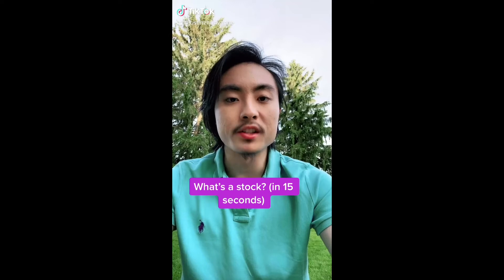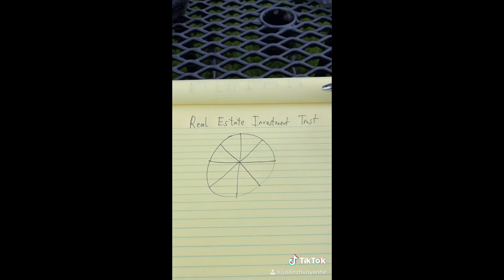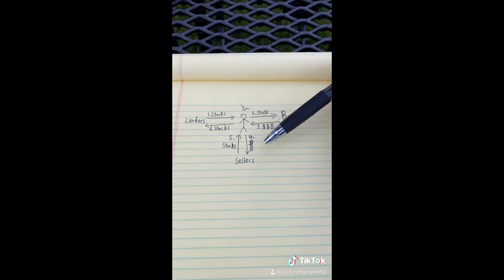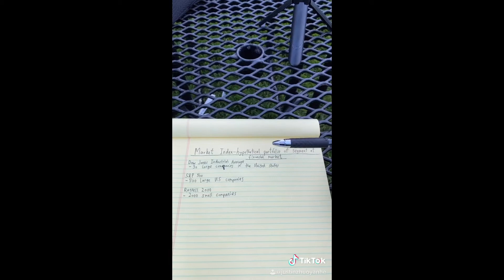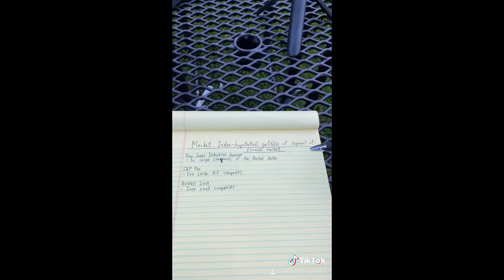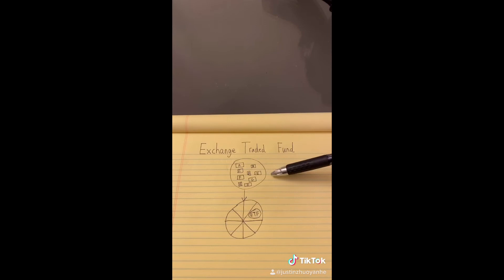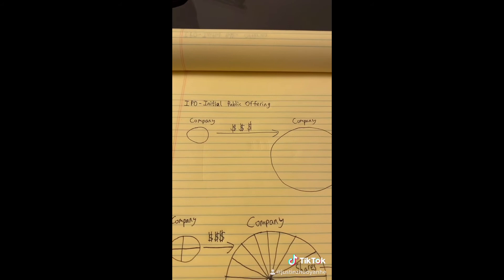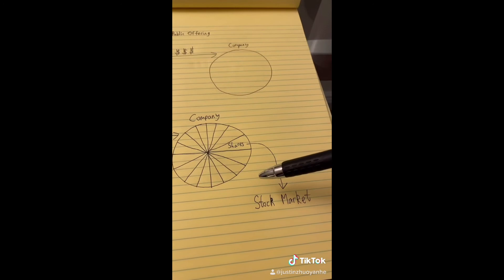Investing / Stock Market Basics (TikTok Compilation)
New to investing and have no idea what you're doing? Learn about the basics of investing and the stock market in this TikTok compilation video.

Read books on your device with Kindle Unlimited

Listen to books with Audible Gift Membership